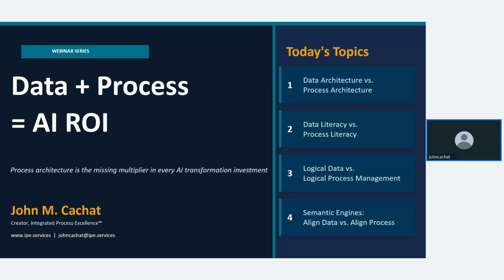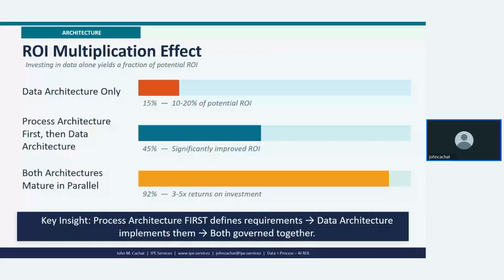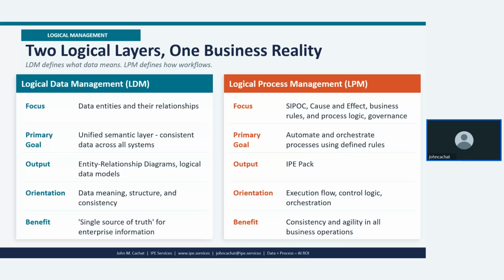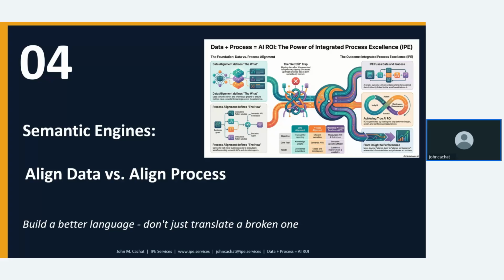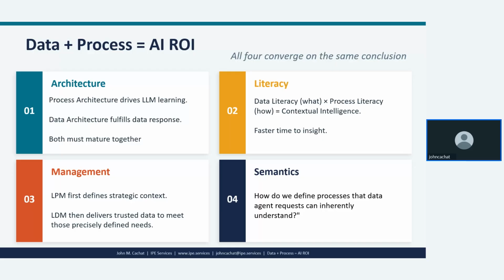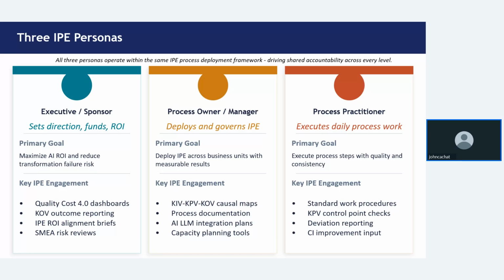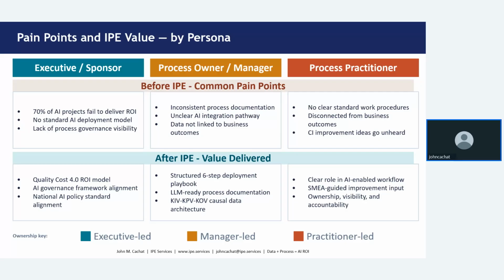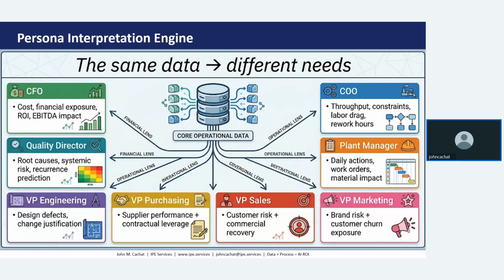AI ROI - Both Data and Process Deployment Is Required John Cachat 2026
Most AI investments stall not from lack of data - but from lack of process. In this webinar, discover why sustainable AI ROI demands both a solid data foundation and a structured process deployment framework working in tandem. Walk away with a clear model for aligning your organization's AI initiatives to measurable business outcomes.